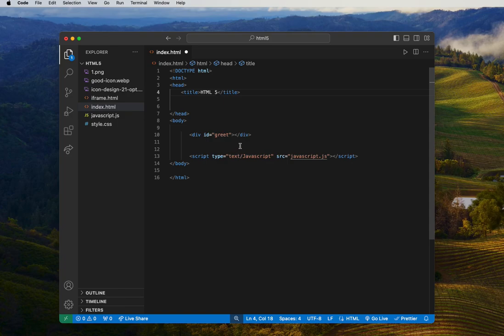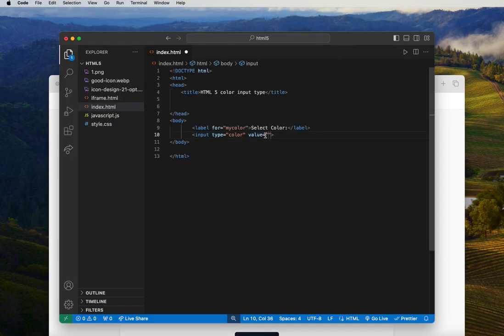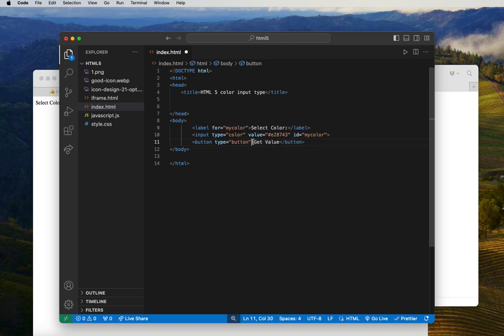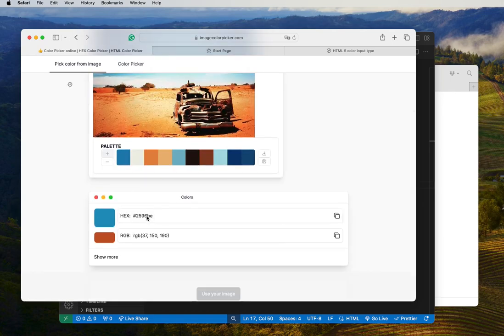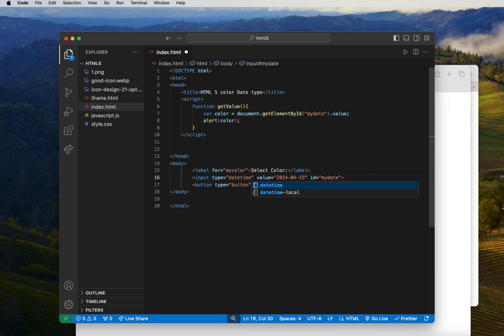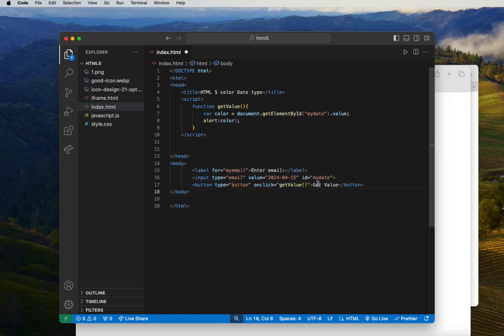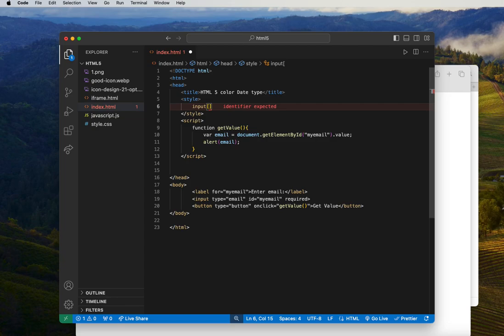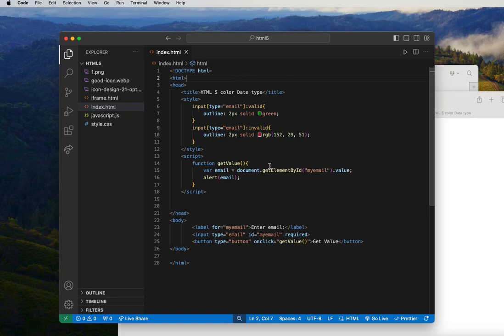📚Exploring HTML5 New Input Types: Enhance Your Forms! - 14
Welcome to our HTML5 tutorial! In this video, we'll explore the new input types introduced in HTML5, which provide enhanced functionality and better user experience for web forms. Perfect for both beginners and experienced developers, this guide will help you create more interactive and user-friendly forms.

🔹 What You'll Learn:

Using type="date", type="time", and type="datetime-local" for date and time inputs
Using type="color" for color picker
By the end of this tutorial, you'll be able to leverage the new HTML5 input types to create more powerful and intuitive forms. Let’s enhance your web development projects with modern form elements!